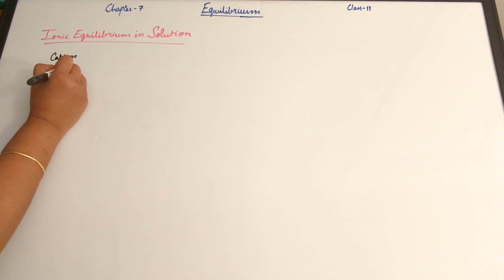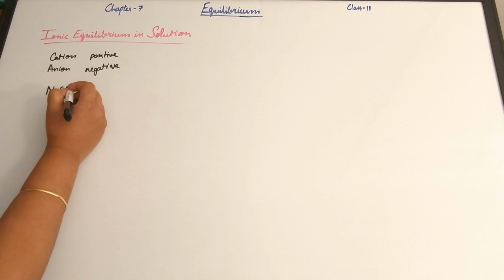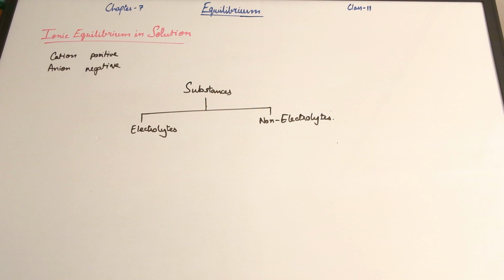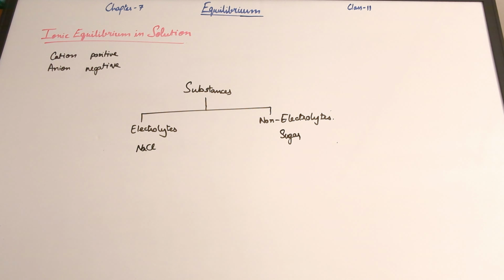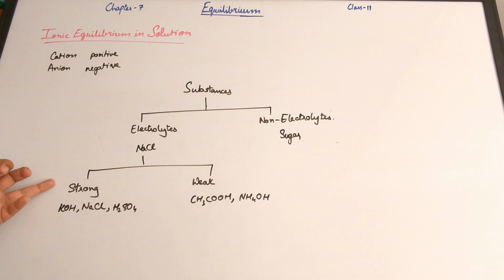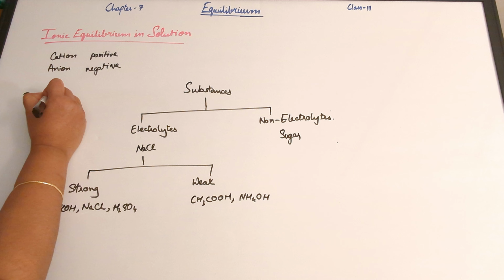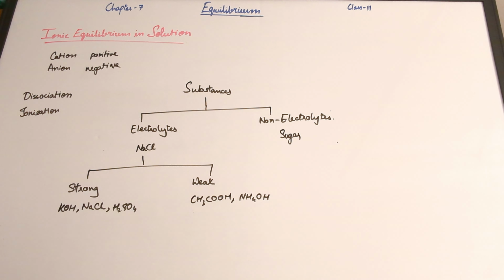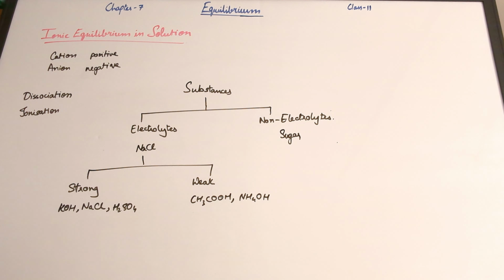Ionic Equilibrium in a Solution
This video discusses the ninth topic of the seventh chapter (Equilibrium).
Distilled water cannot conduct electricity because of the absence of free ions. But when sodium chloride is added to water, it conducts electricity. The more the concentration of NaCl, the more the conductivity.
However, when sugar is added to water, the solution does not conduct electricity.

Based on the ability of substances to conduct electricity, Michael Faraday classified substances as
1. Electrolytes: These are substances that conduct electricity when they are in a molten state or solution
2. Non- Electrolytes: These are substances that can’t conduct electricity when they are in a molten state or solution

Based on the ability of dissociation, electrolytes are classified as
1. Strong Electrolytes: Dissociate almost completely
2. Weak Electrolytes: Don’t dissociate that much
Check out the following video on the topic- Dissolution of NaCl in Water